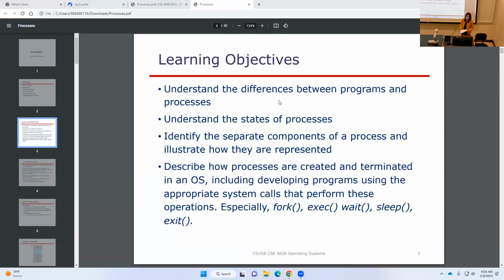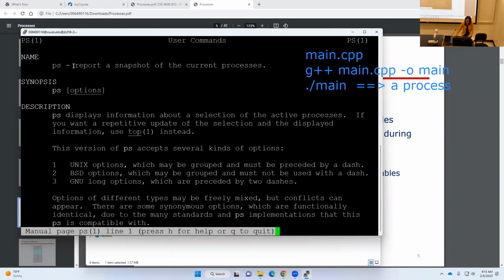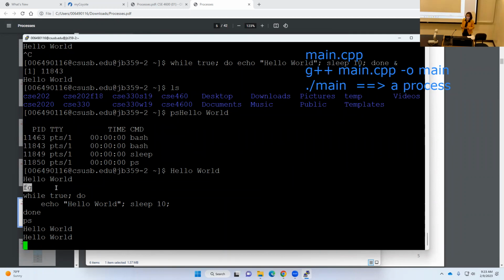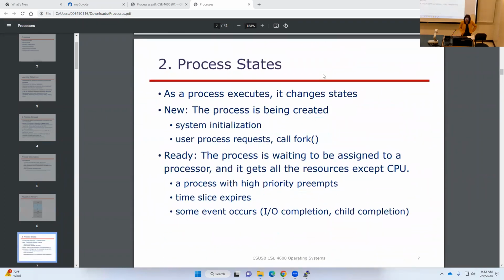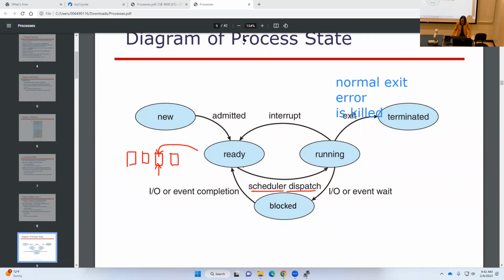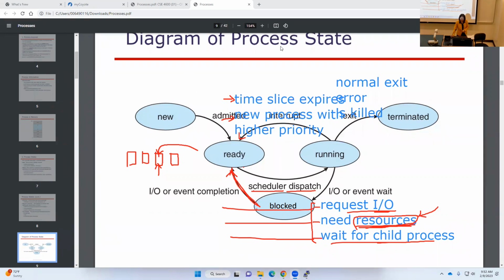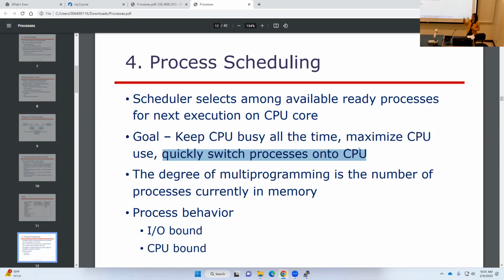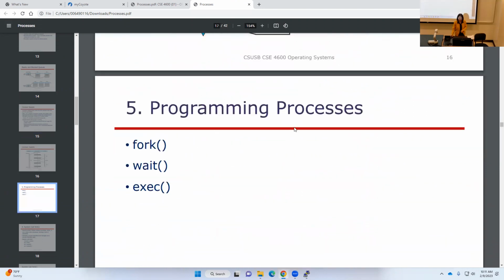February 09 Lecture 06 Processes